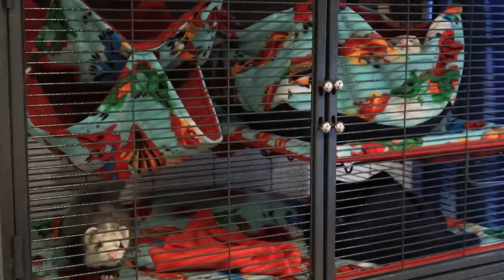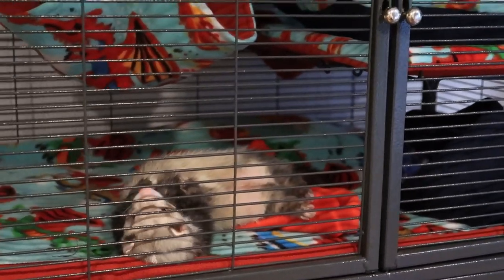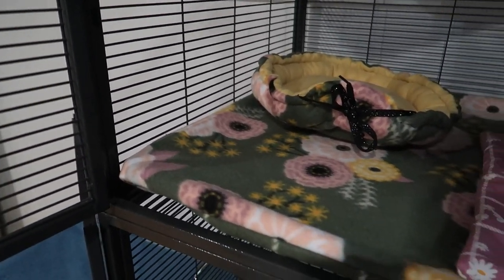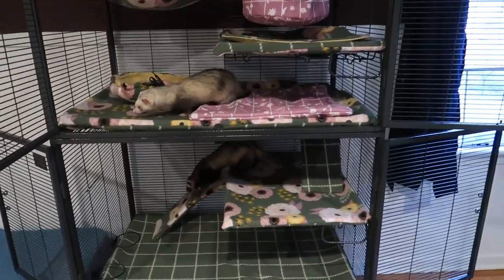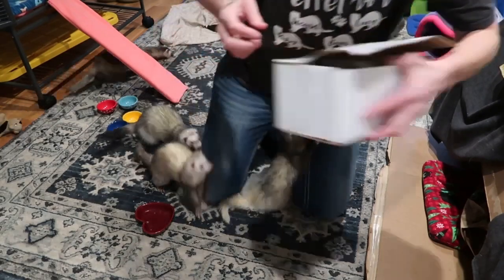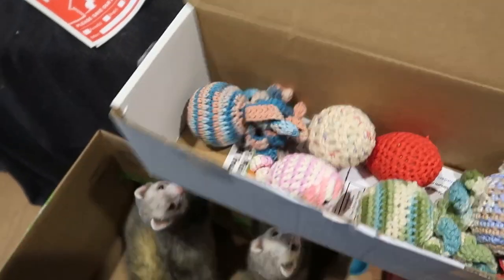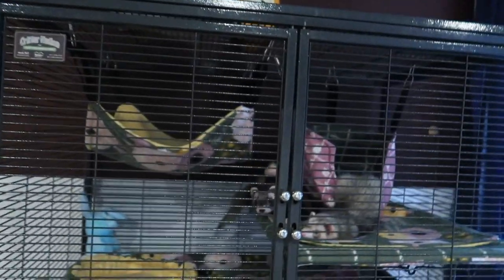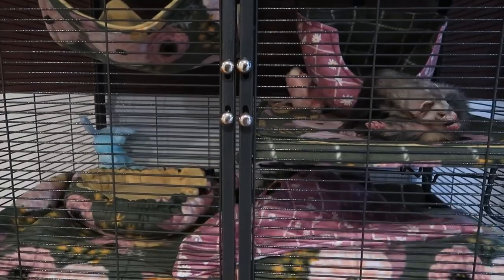Easter 2021 Cage Tour and Dollar Store Haul for Ferret Toys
Easter 2021 Cage Tour  and Dollar Store Haul for Ferret Toys. I decided to upload my ferret Easter video a little early!  The ferrets has a blast playing with their new toys and after they were done, they put themselves to bed in in their new hammocks and snuggle sacks.

I got the plastic eggs, stuffed bunnies and paper Easter basket grass at the dollar store.

The crochet rattle eggs came from the Pickled Ferret Parlor on Esty

If you sew and want to learn how to make ferret nation and critter nation cage liners. check out this tutorial

You can find DIY tutorials on the ferret hammock, snuggle sack, round flower pet bed and basket hammock on this playlist

If you don't sew and are interested in buying fleece cage liners and accessories, you can find Ferret Tails on Esty